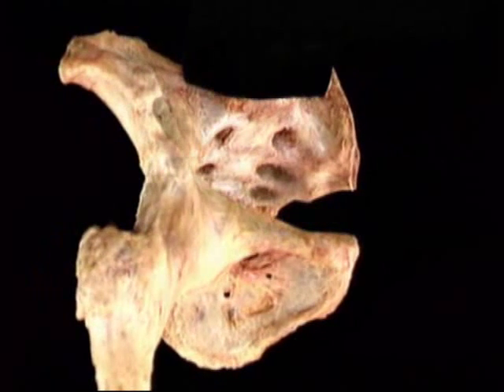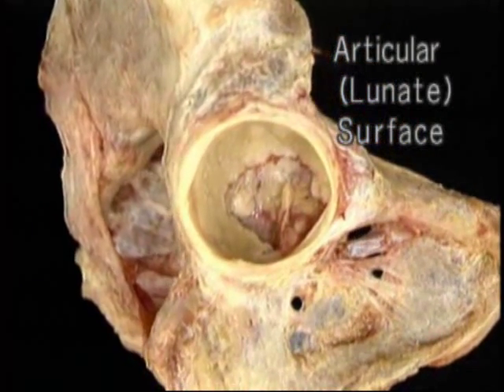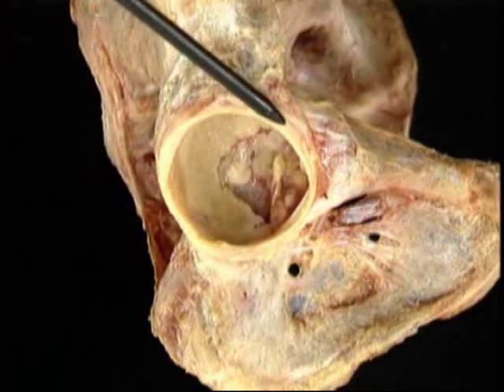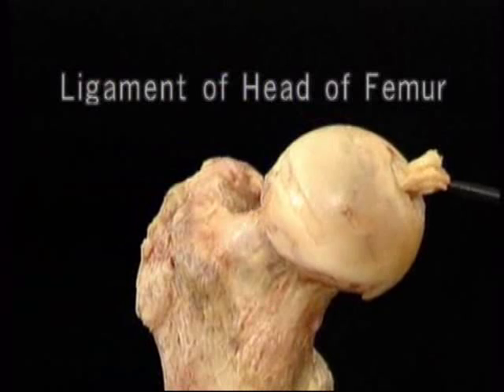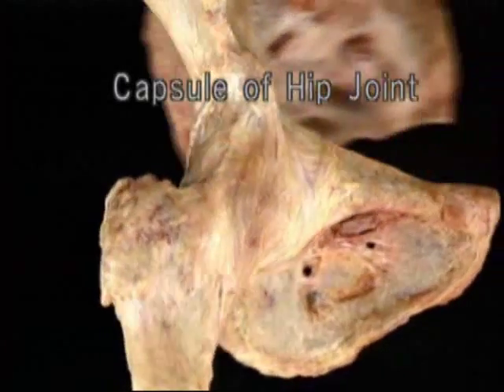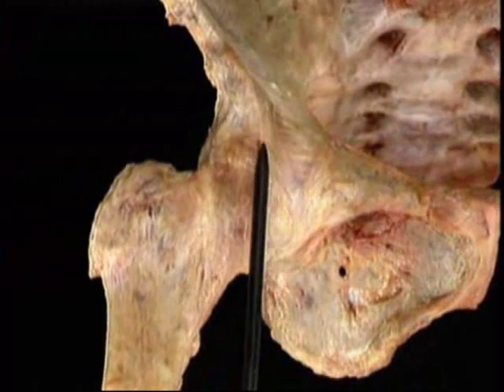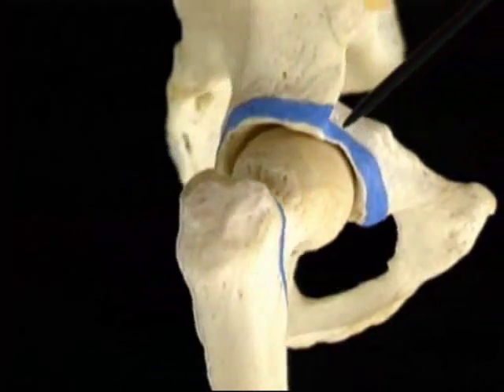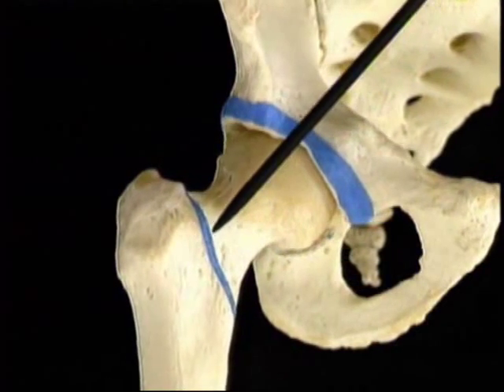Anatomie art coxae / anatomy hip joint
Een mooie weergave van het heupgewricht met haar labrum, kapsel en ligamenten.